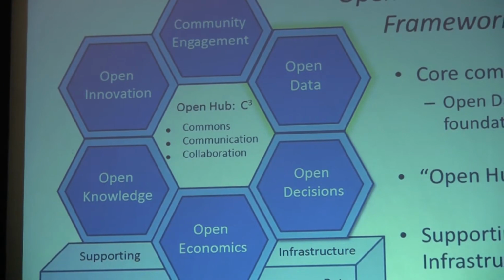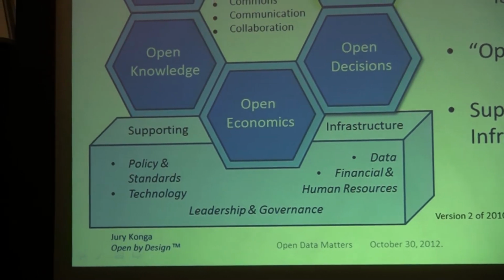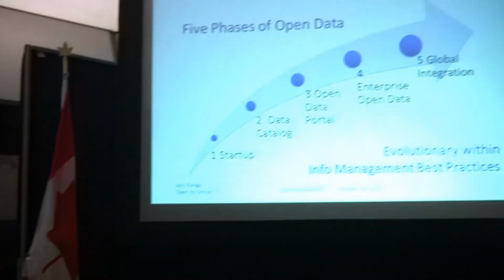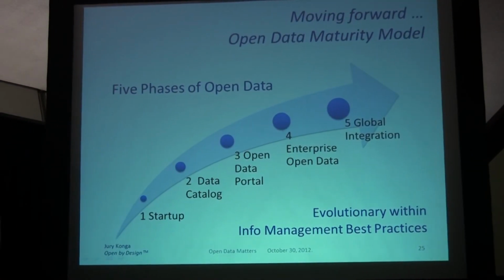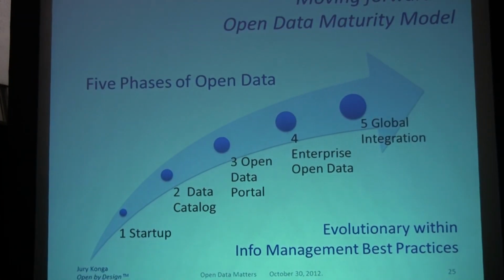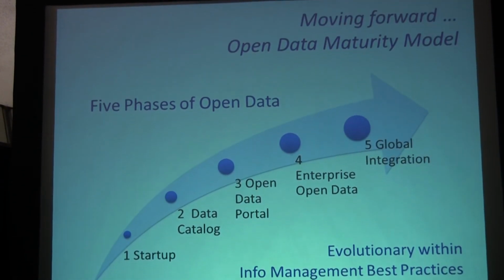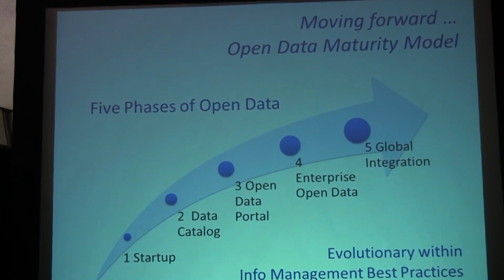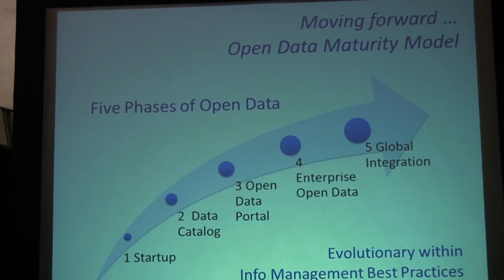Gov 2.0: Jury Konga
Jury Konga of eGovFutures Group